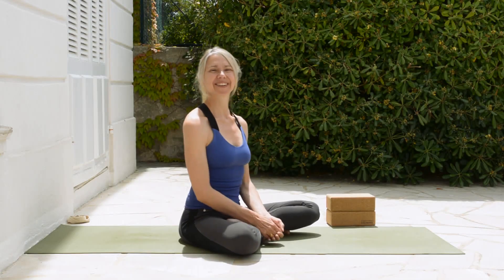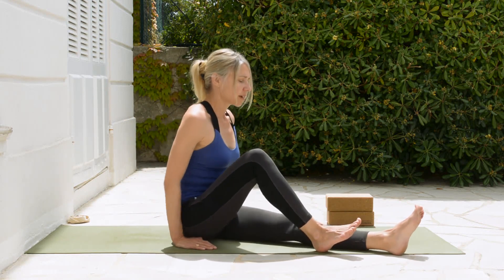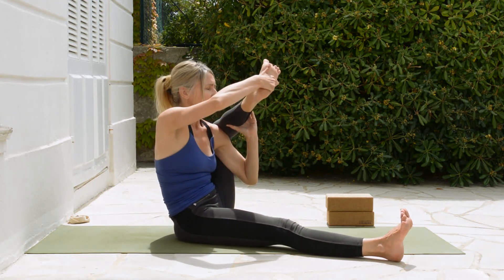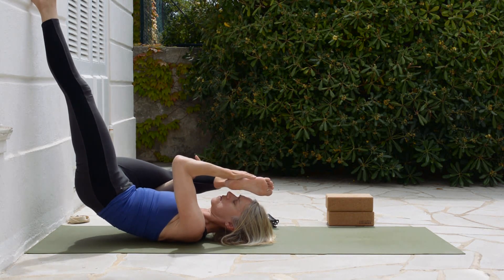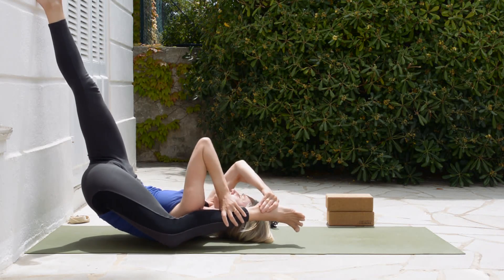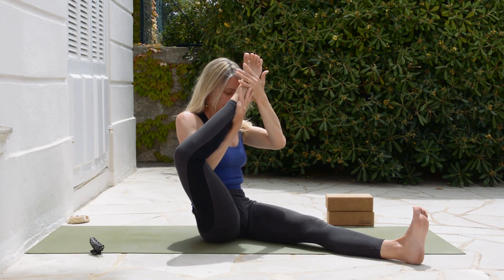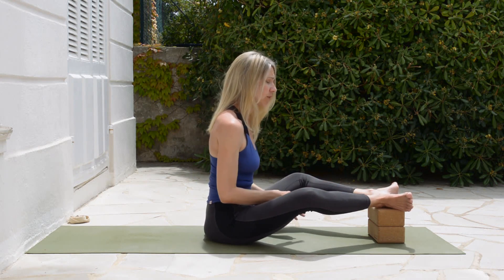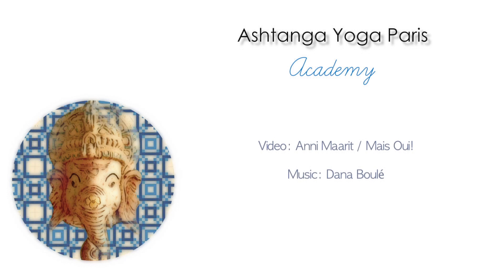Supta Kurmasana - Turtle Pose Prep | Yoga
A challenging pose that requires a lot of flexibility all around the hips, legs and lower back! It can take years of patient practice to do the full pose but don’t despair because there is something for everyone to work on! The path is the goal. Here we give step-by-step preparations all the way up to the final position so that every individual can decide the most appropriate way to work in the direction of supta kurmasana.

Photo by Gleb Kosorukov from our book available at our yoga schools in Paris or Golfe Juan